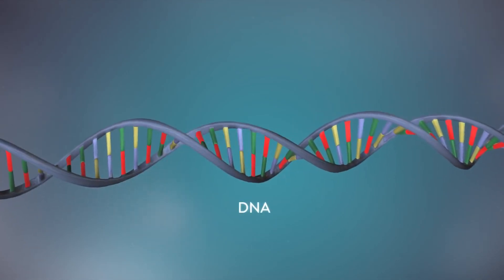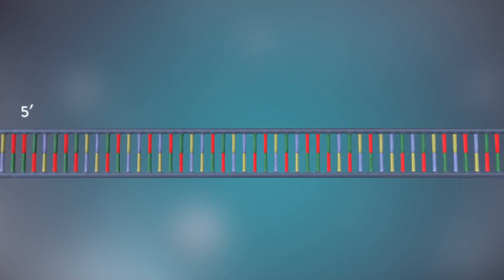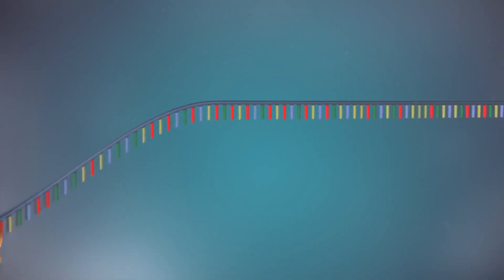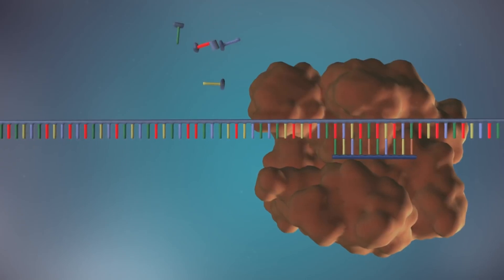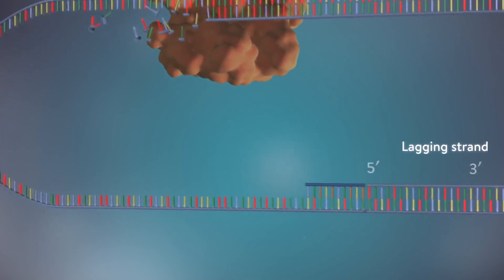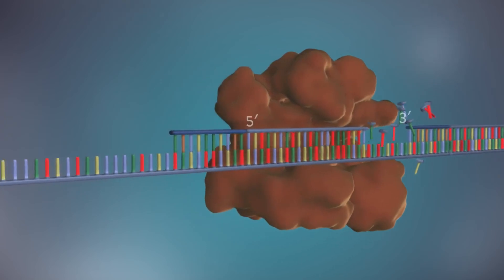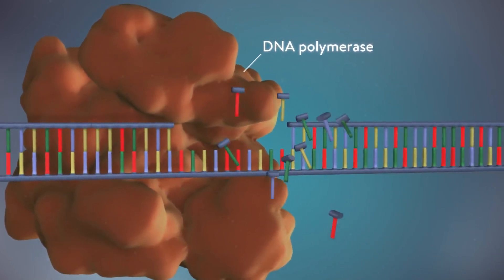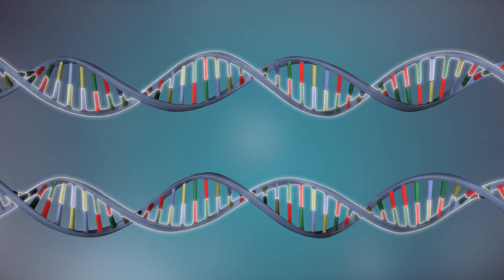DNA Replication | animation video | easily understand the process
DNA Replication video | animation video | @LAKSHAY_BIOLOGY